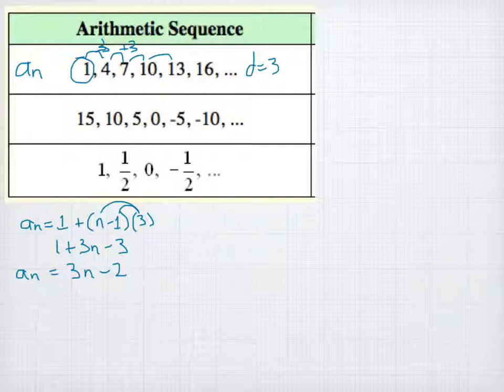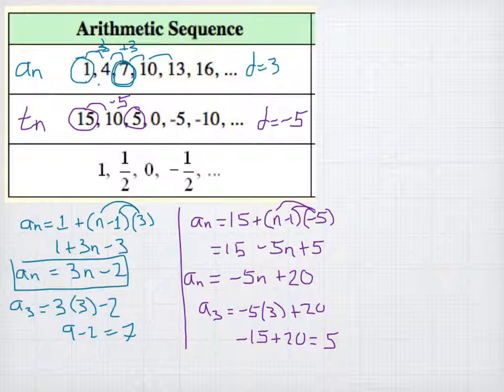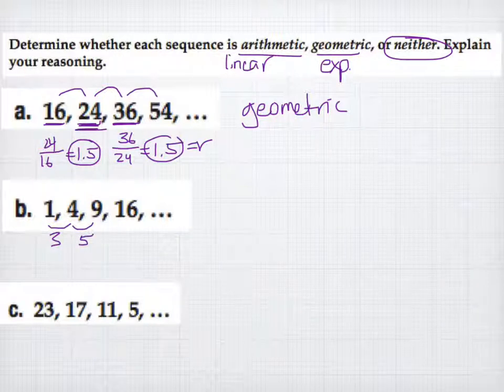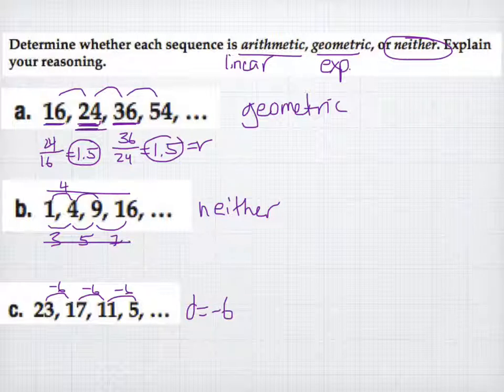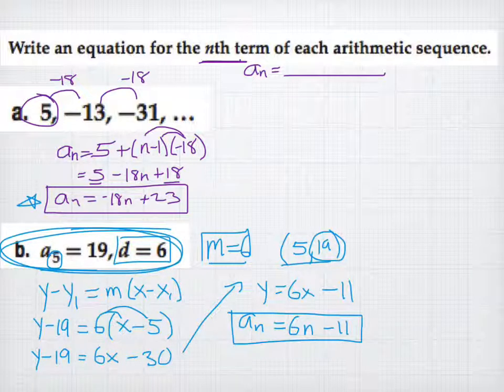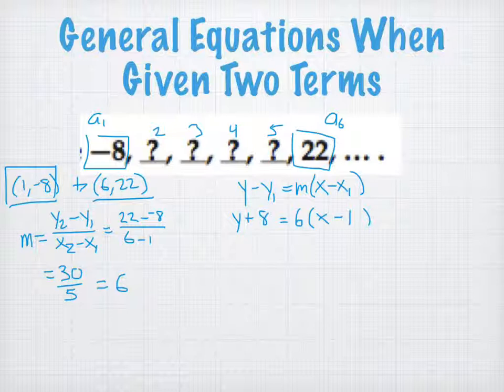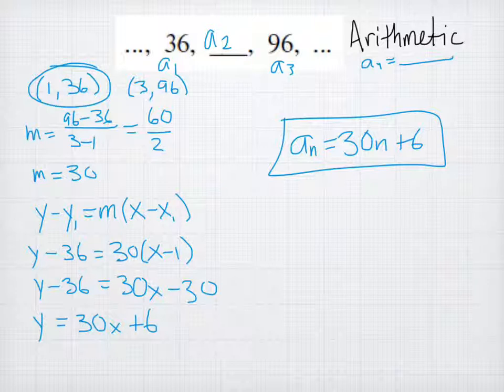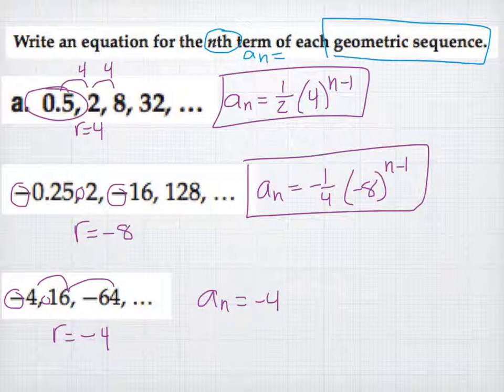Sequence Notes.PreCal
Notes from the PreCal Unit